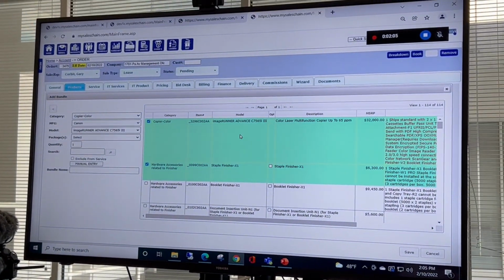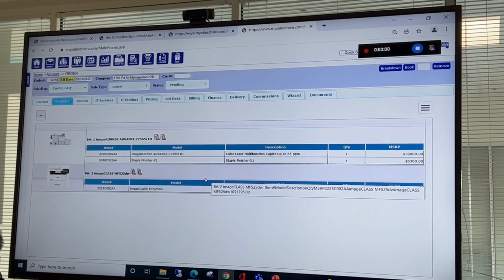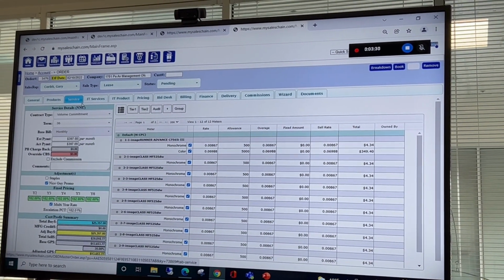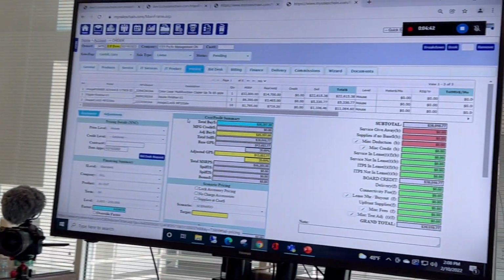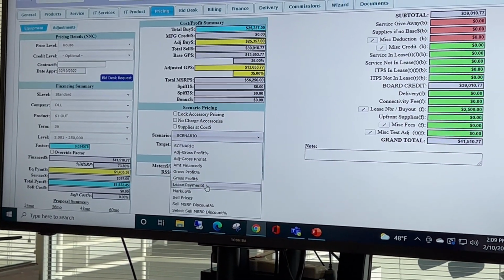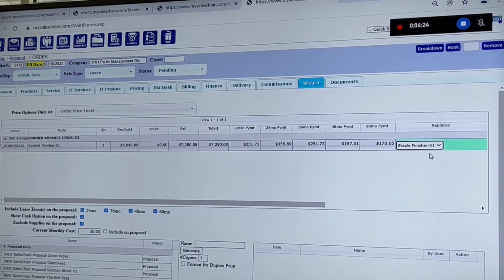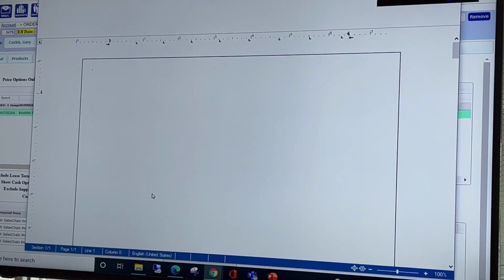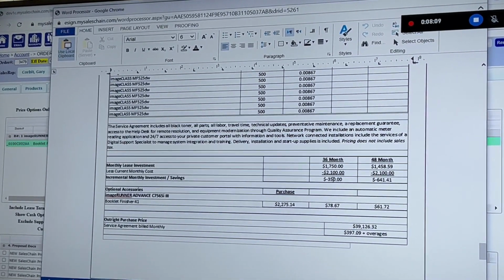SalesChain Demo; Consistent Automated Proposals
We spent the day with SalesChain, the business automation software company located in Waterbury CT.

During our visit, president and CEO Tim Szczygiel showed us how SalesChain helps sales reps build proposals using their automated system.

Here’s what you will see:

We maintain the Master Catalog (0:05)
Adding optional accessories to the MFP build (0:25)
Product brochures (1:06)
Pricing service for proposals AUTOMATED (1:15)
Automated lease buyouts (2:40)
What leasing companies integrate with SalesChain? (3:25)
Proposal wizard (4:00)
What the proposal looks like (5:30)

SOURCE Industry Analysts Inc.